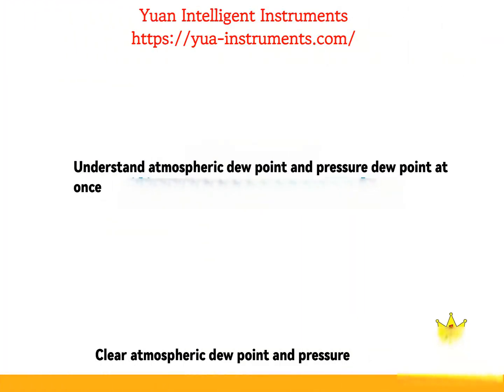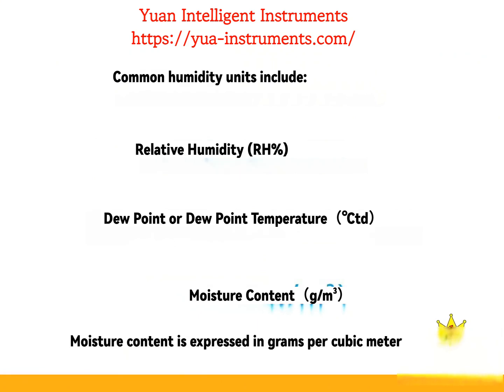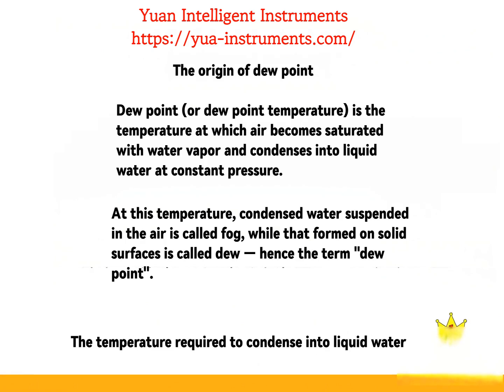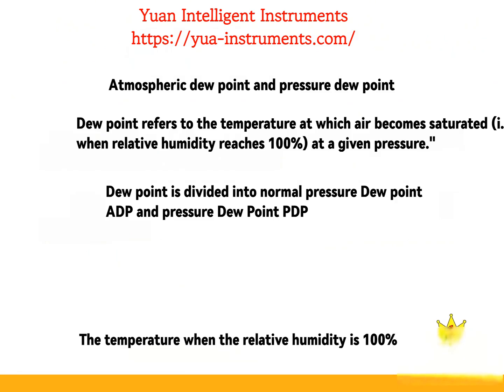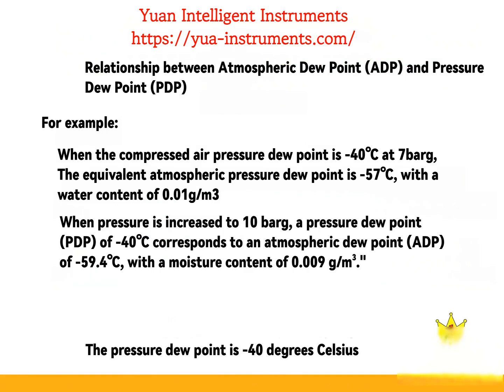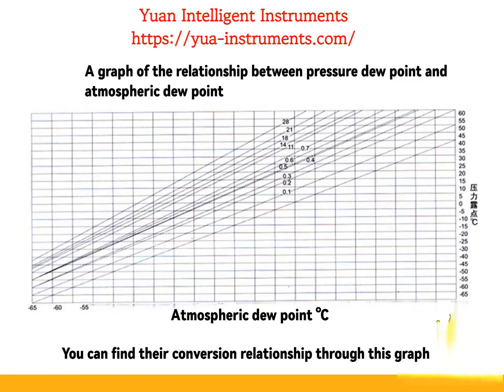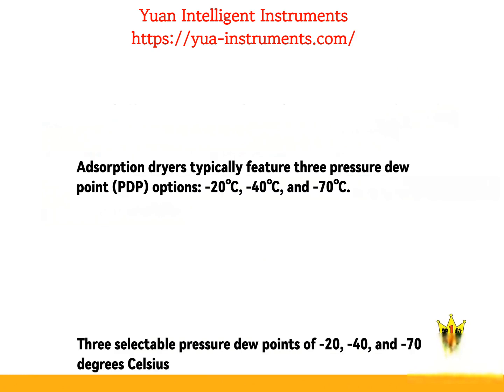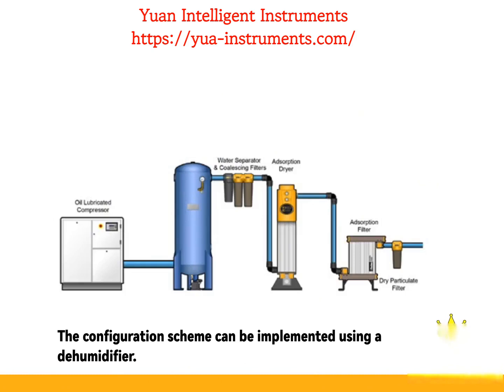Get a clear understanding of what atmospheric dew point and pressure dew point are in one go."